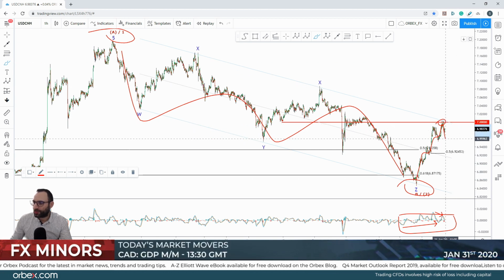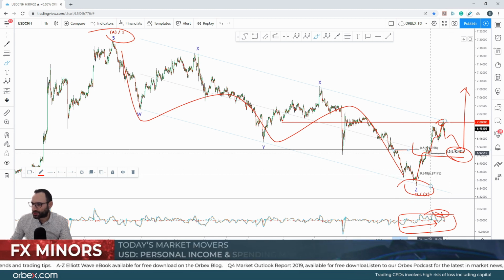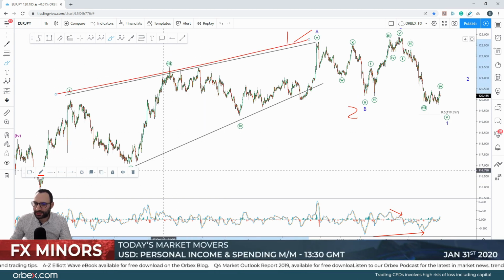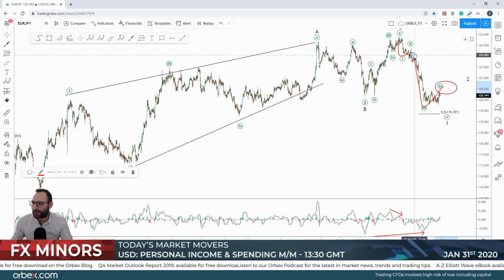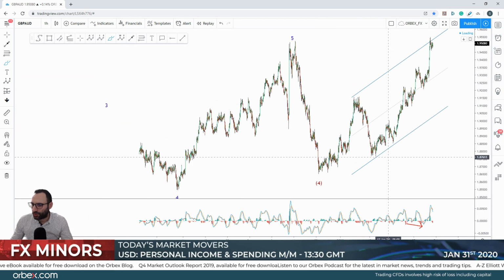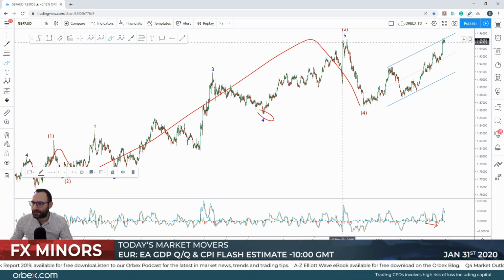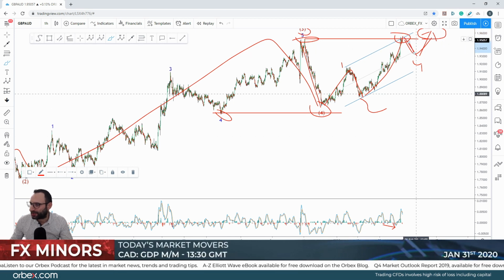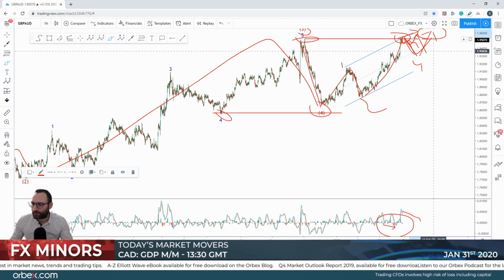Orbex: China Remains Locked Down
News around the virus are mixed as the Chinese authorities seem to keep the outbreak well contained, however, the spillover from a potential economic slowdown continues. The Chinese currency hit the 7 barrier, which makes an interesting level to watch, along with yen inflows. Meanwhile, BOE kept rates unchanged, allowing pound to move higher; an easy job against a weak Aussie.

Timestamps

USDCNH 1H 01:15

EURJPY 1H 02:50

GBPAUD 1H 04:50